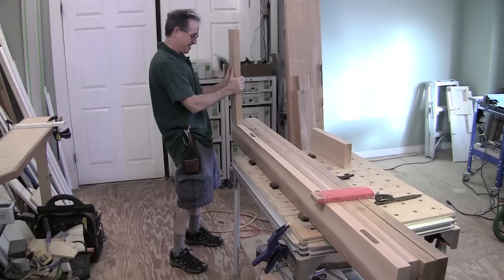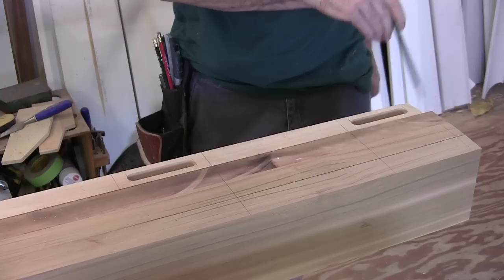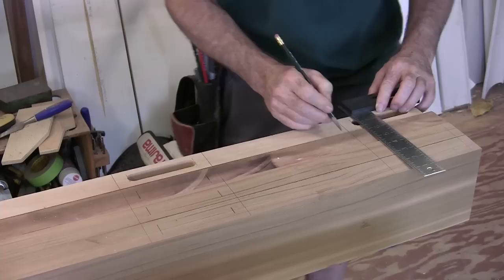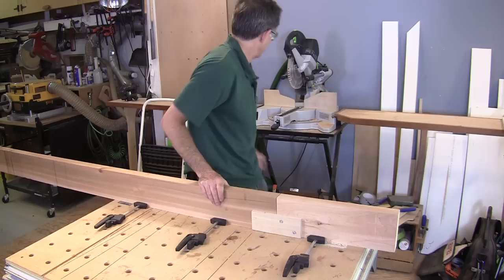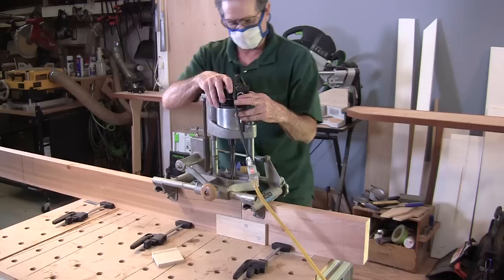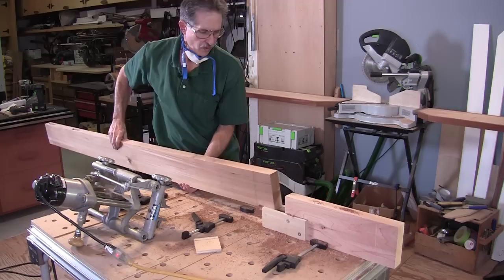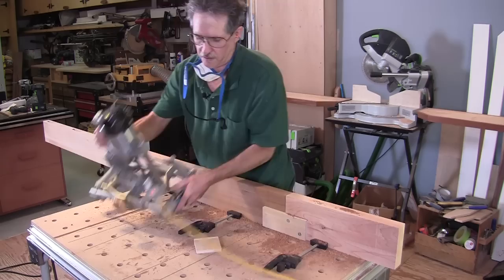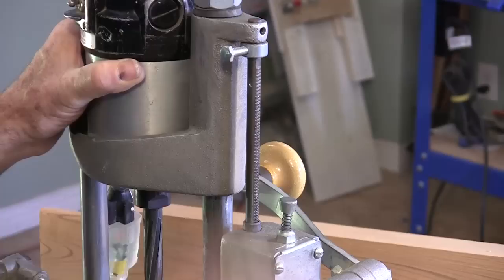Building Custom Gates: Cutting Deep Mortises